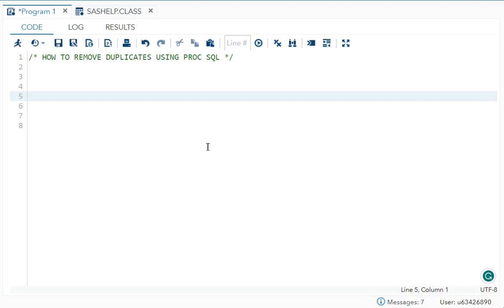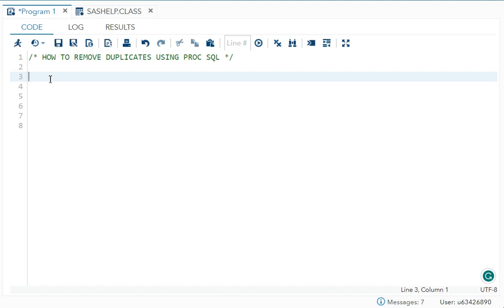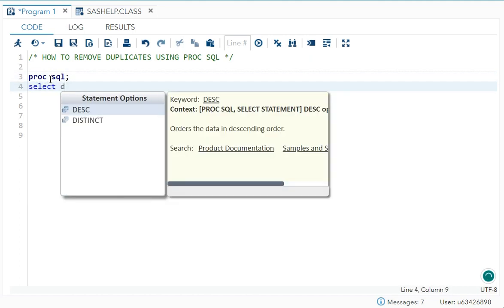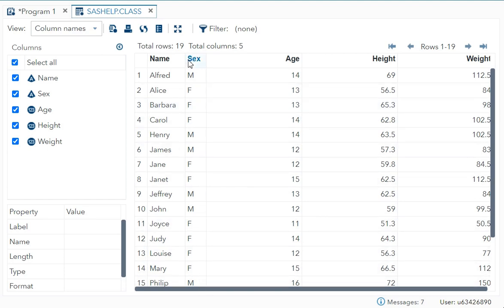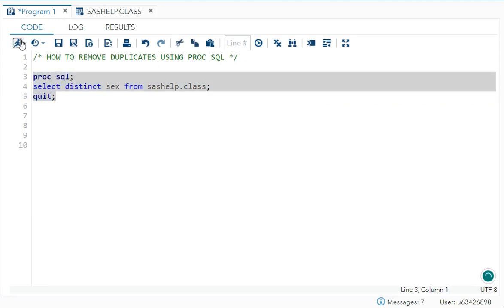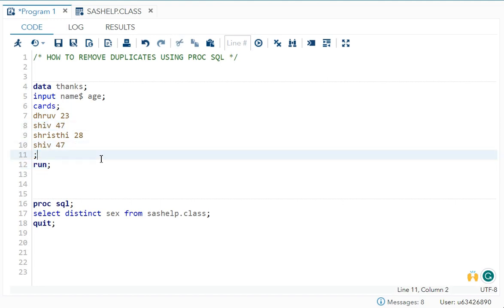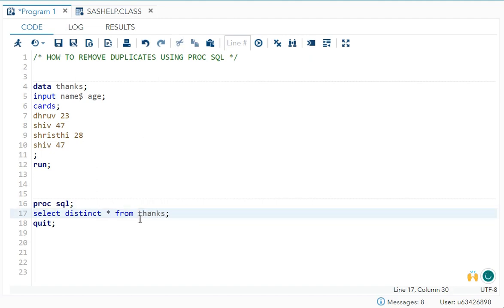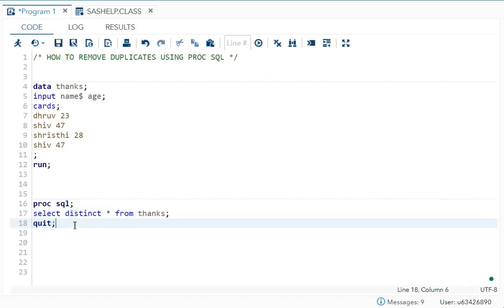How To Remove Duplicates Using Proc SQL In SAS - Interview Question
in this video, I have covered how to Remove Duplicates Using Proc SQL in SAS. if you guys have any doubts kindly write in the comments.
happy learning!